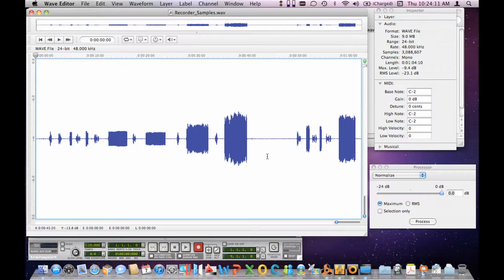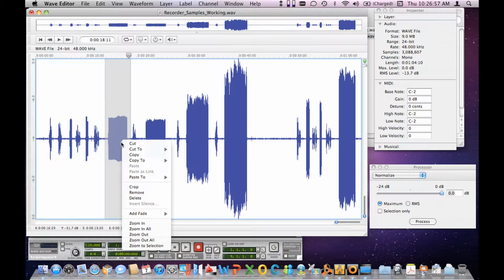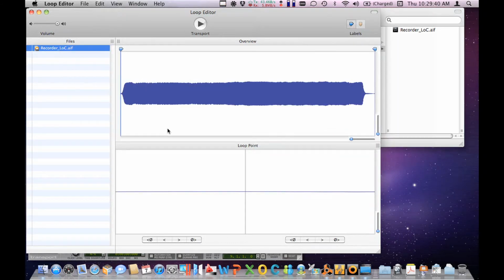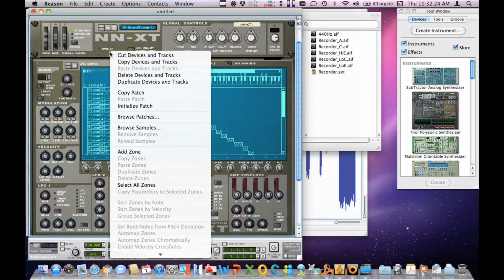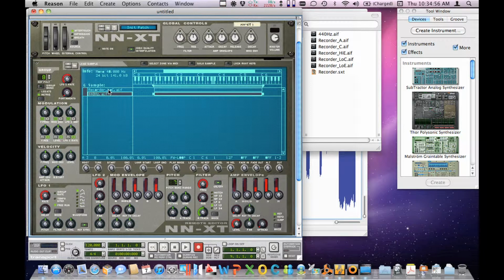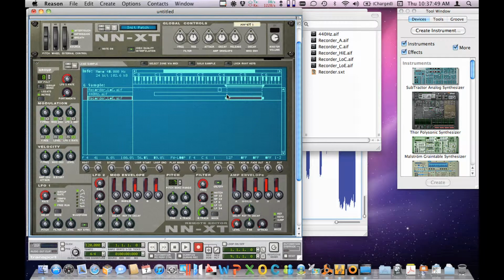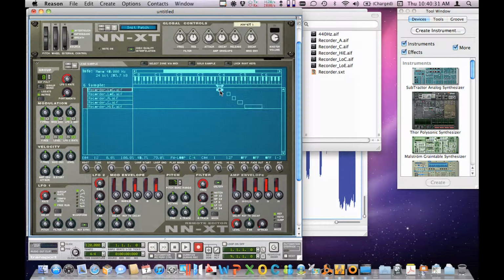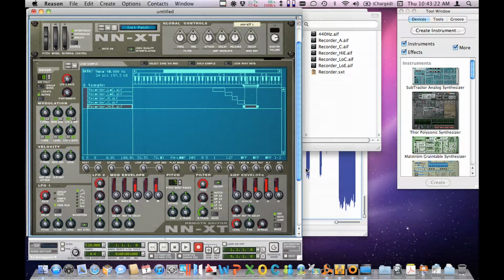Sampler Recorder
A demonstration on using recorded samples of a recorder to program a digital sampler